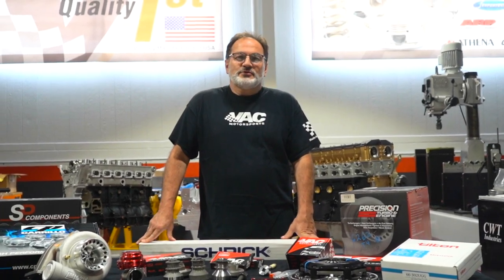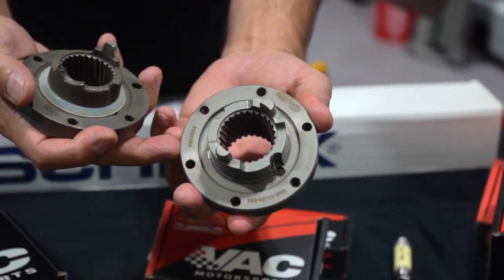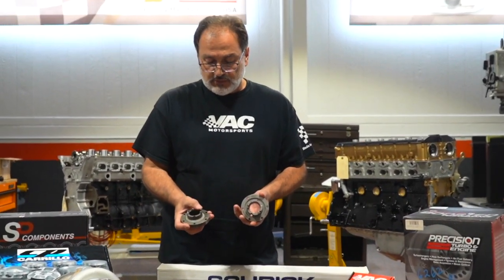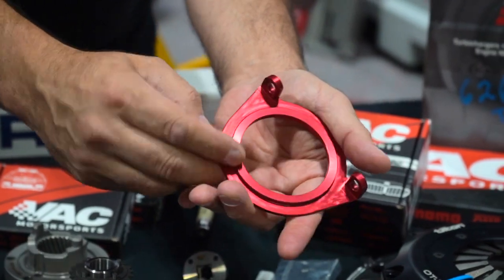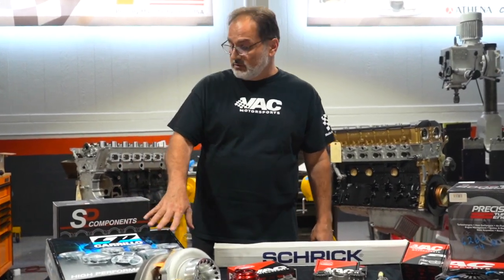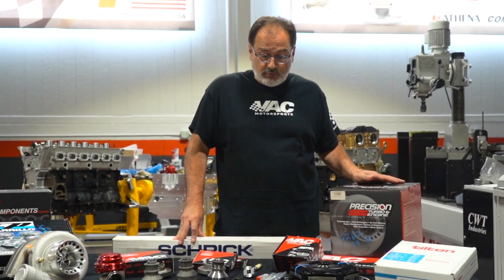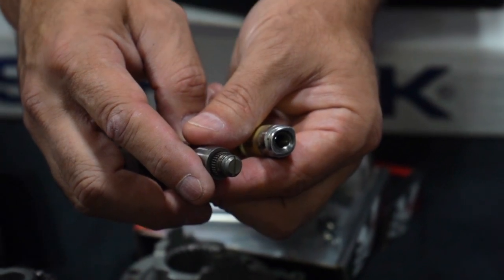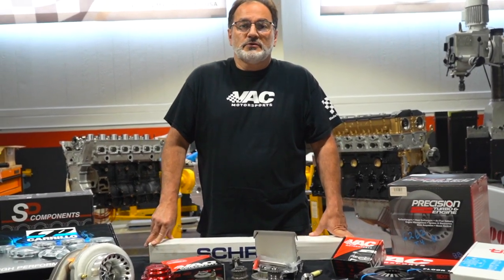Some of VAC's Top Products with Tony Salloum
Welcoming new and old fans alike! VAC Motorsports Founder, Tony Salloum, dives into just a fraction of the unique and top-of-the-line performance products we design, manufacture, and carry. With such a wide array of parts to every area to your build, we bring quality parts and services to the table.